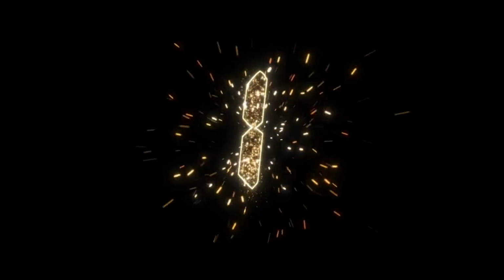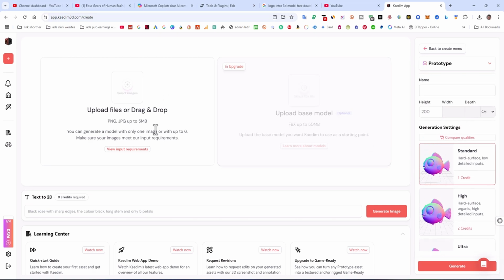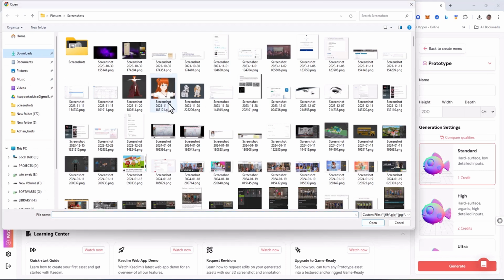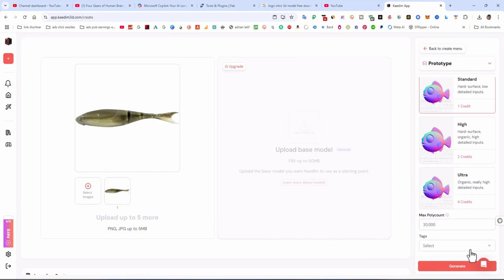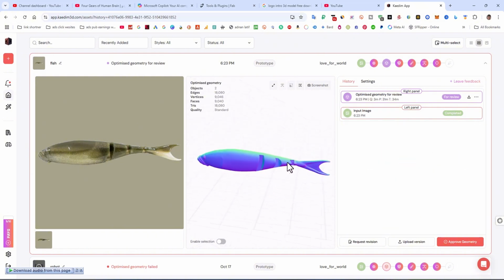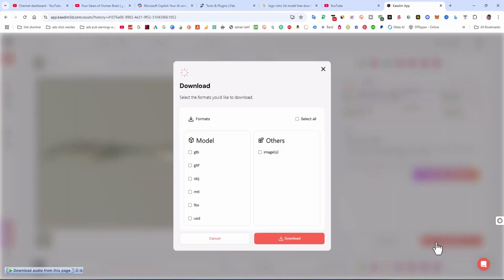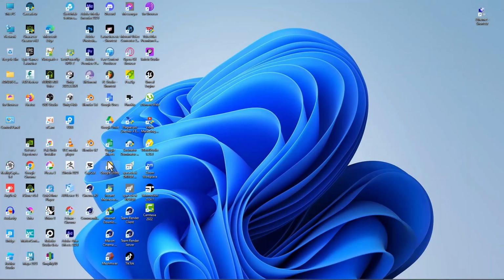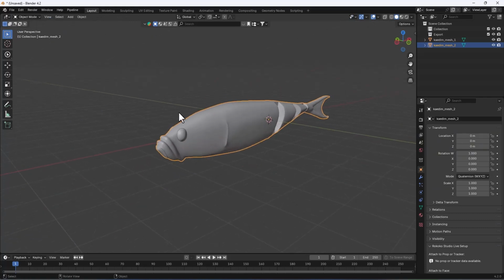IMAGE to 3d model online I Did This and Found Out 3D Modeling is Easier Than You Think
Discover how to easily turn an image into a 3D model online in this video. You'll be surprised at how simple and fun 3D modeling can be!

Get my Personal Project files free for learning...
check Discord Server...

Topics covered in this video.
1.Convert any image into 3d model online,
2.turn photo into 3d model
3.,image to 3d object
4.blender photo to 3d model